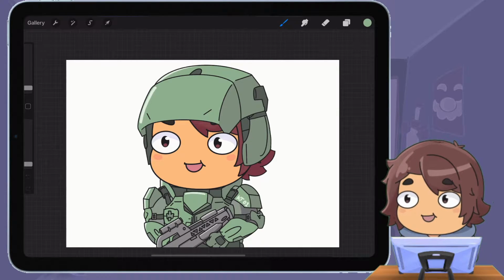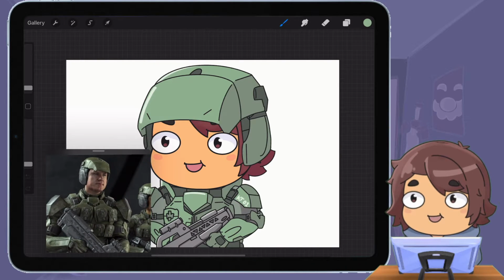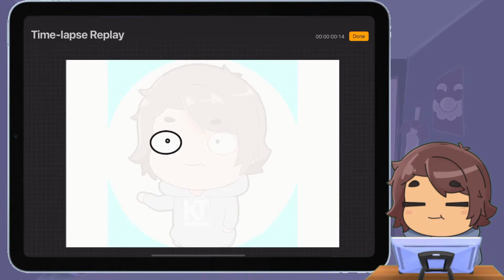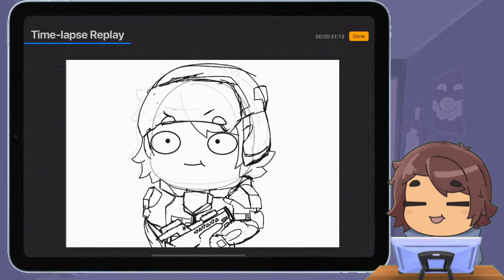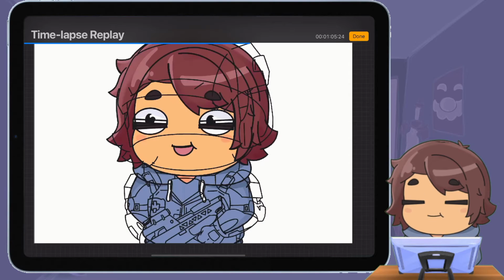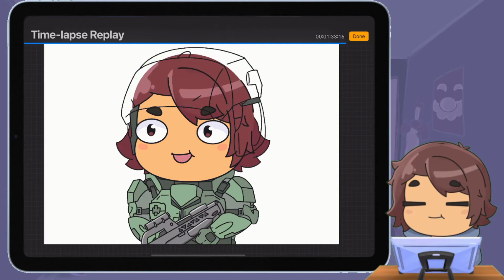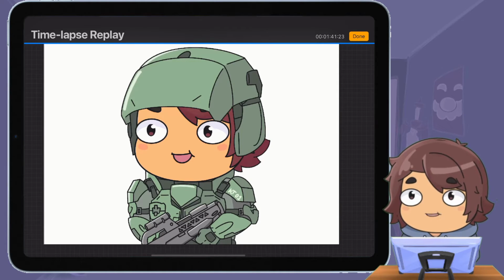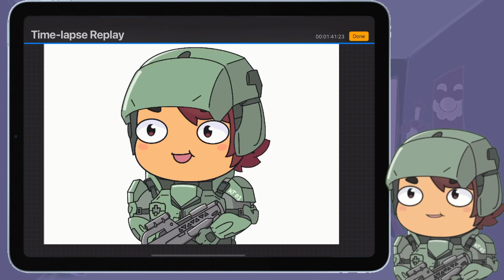Halo Vtube Costume Drawing Timelapse ▬ (Commentary)